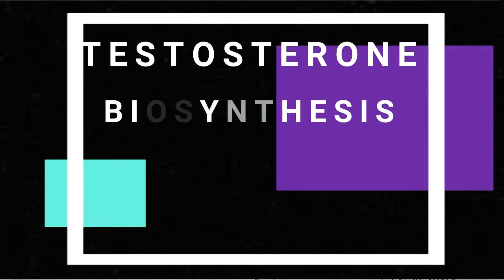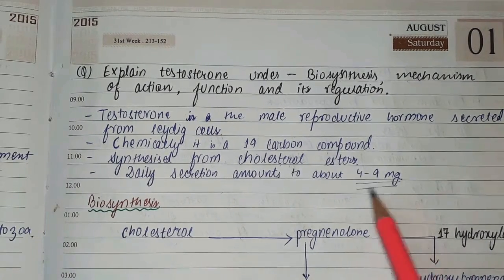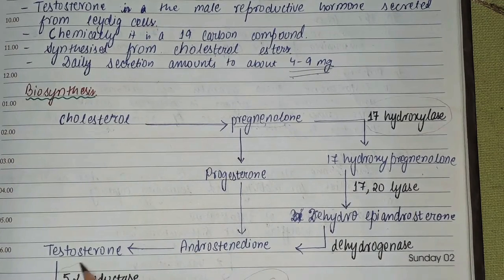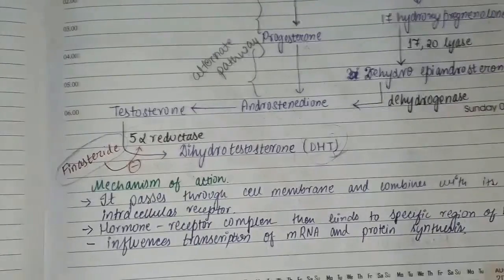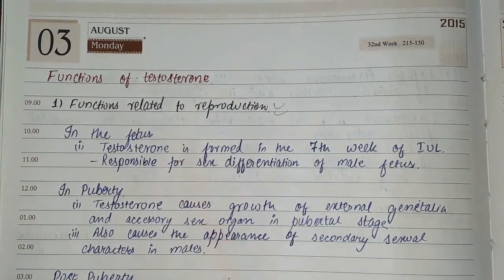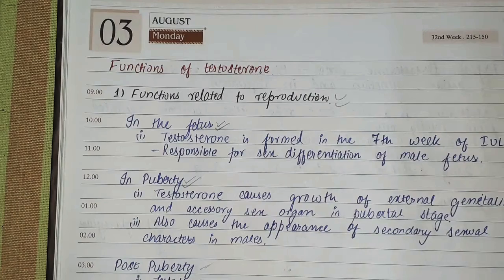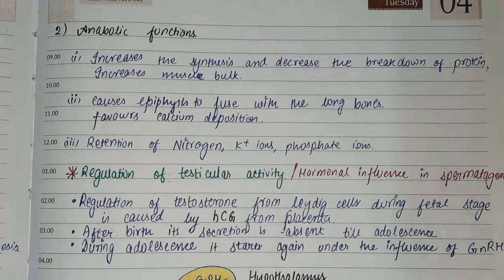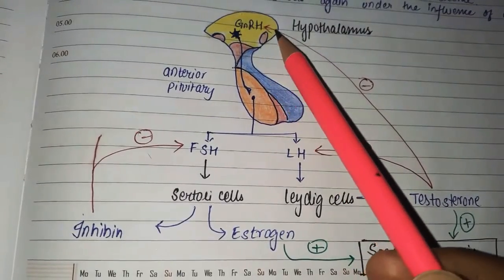Testosterone it's biosynthesis, action, functions & regulation|Male reproductive | Nitesh Biswas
Testosterone it's biosynthesis, action, functions & regulation|

Male reproductive system physiology|

Medical physiology